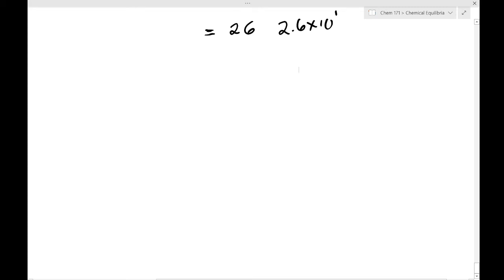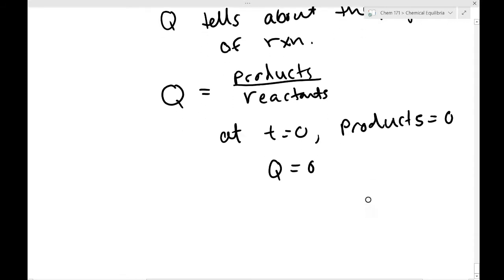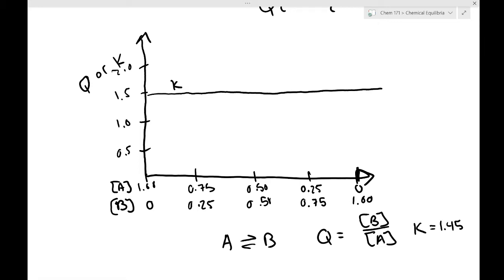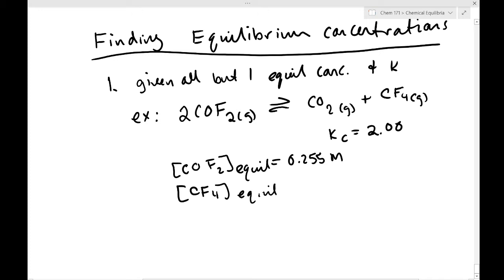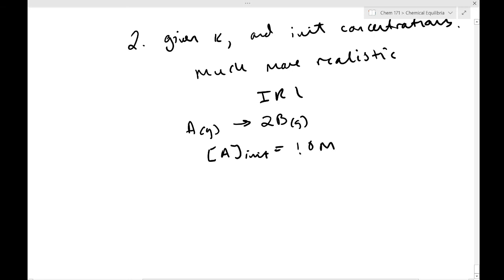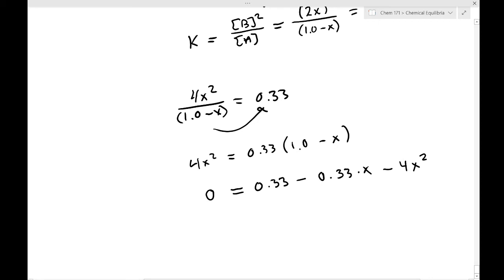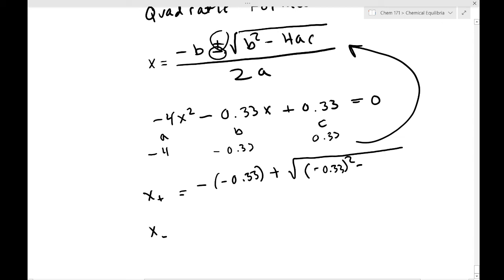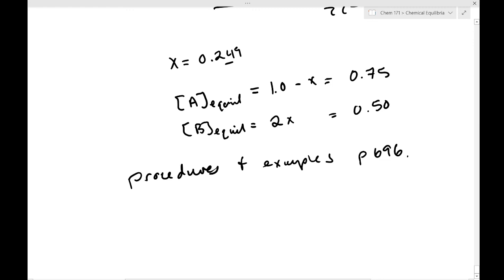[04 01 Part 2] Equilibrium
This is the second part of April 1st's lecture on Equilibrium.